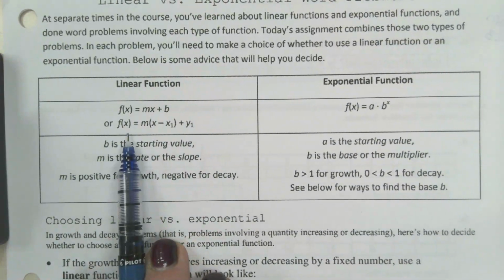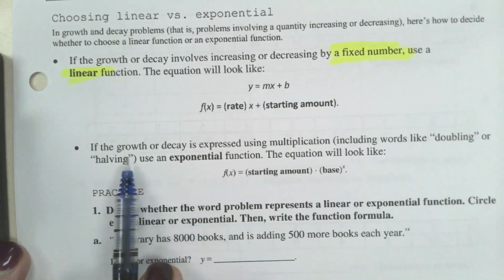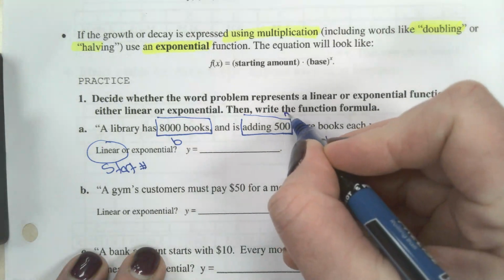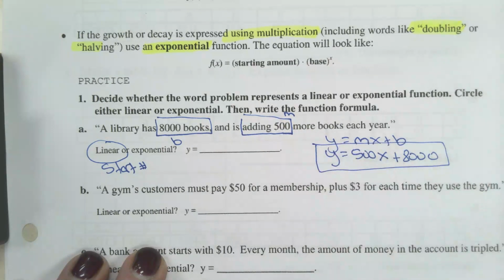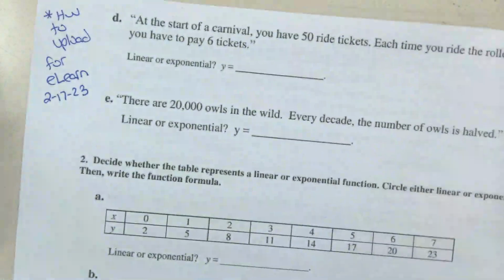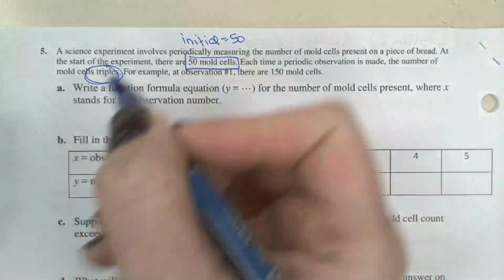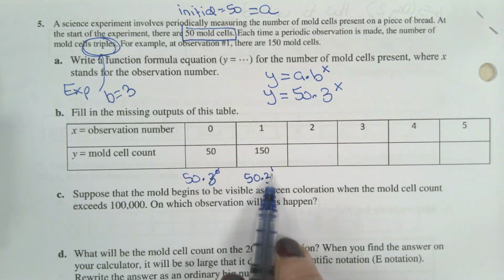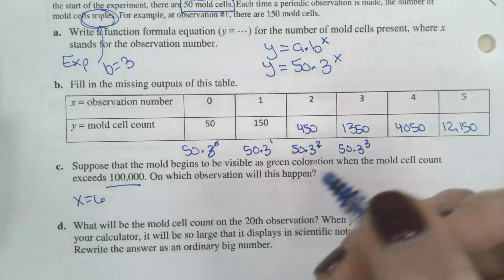6-5 (Day 2) Linear vs Exp Word Problems (2023)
1.  If a value goes up by a fixed number (adding or subtracting the same amount) then the function will be linear, y=mx+b
2.  If the value goes up using multiplication (doubling, tripling, halving) then the function will be exponential